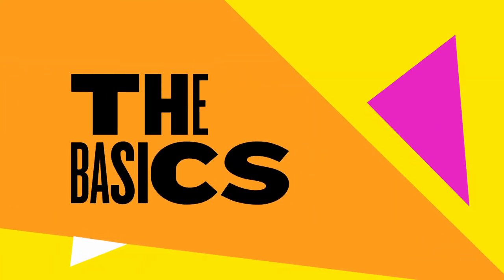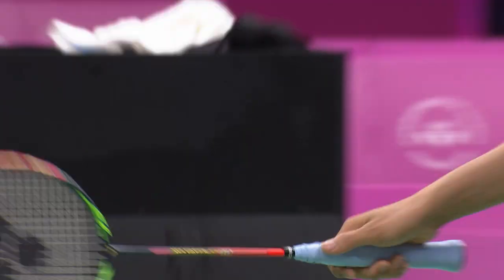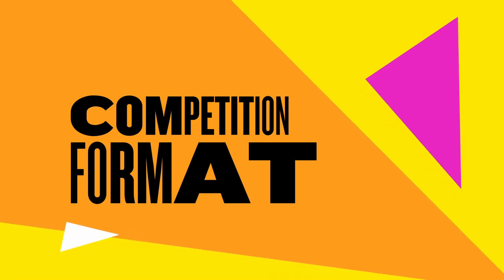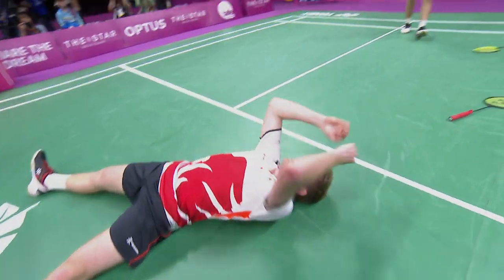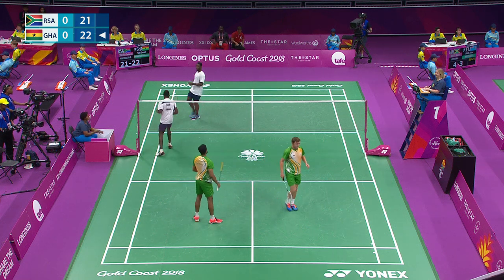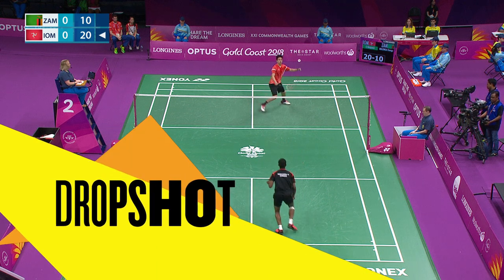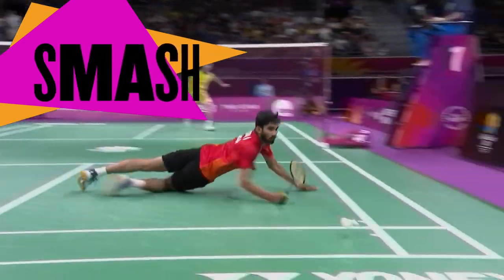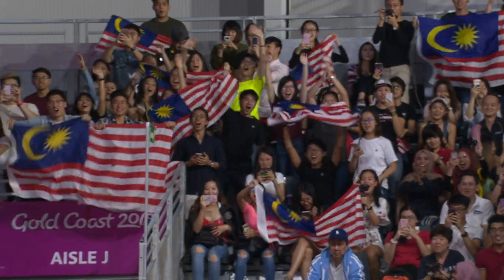Badminton - B2022 Sport Explainer Video